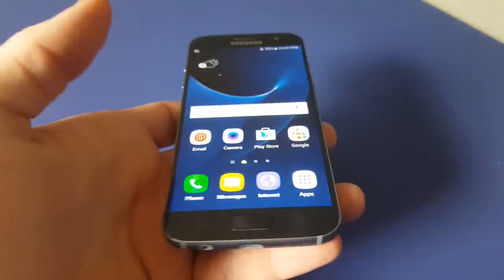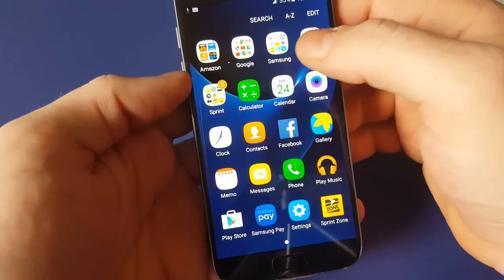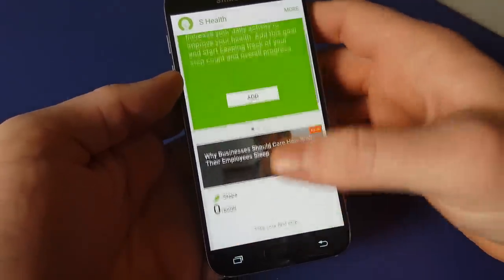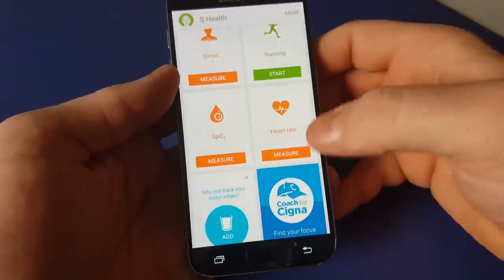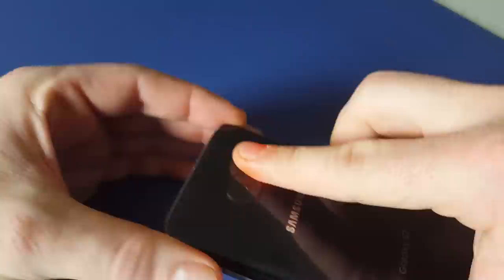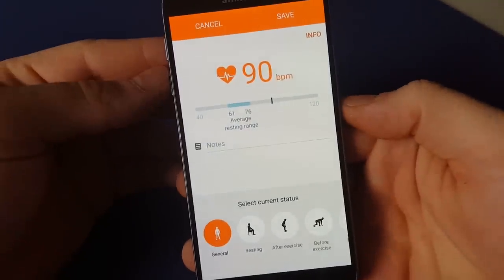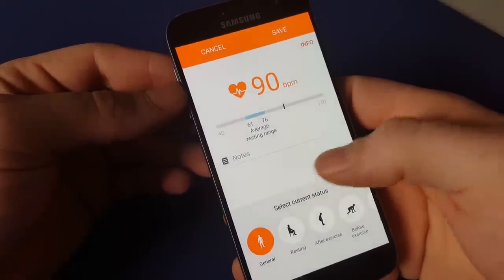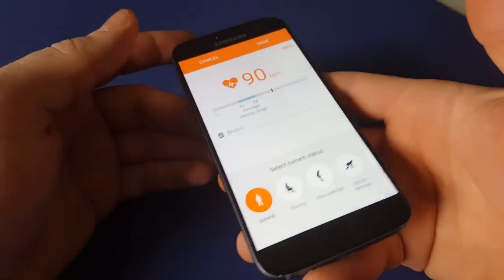Samsung Galaxy s7 Heart Rate Monitor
How to use the heart rate monitor on the Samsung Galaxy S7.